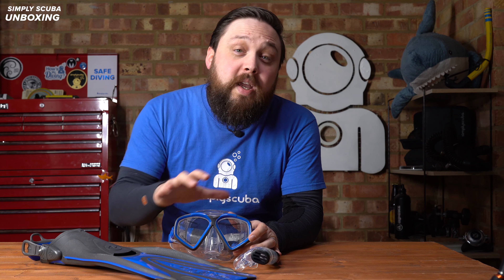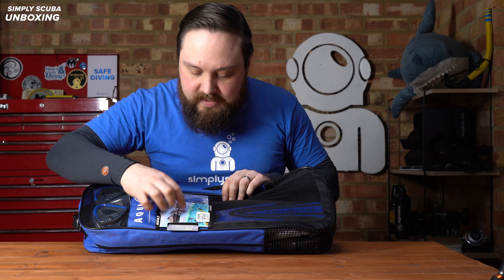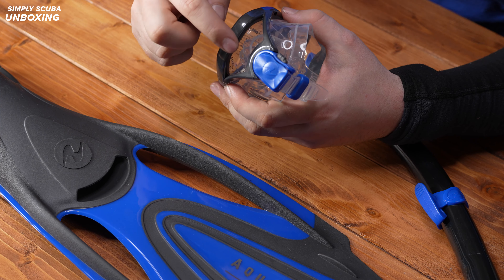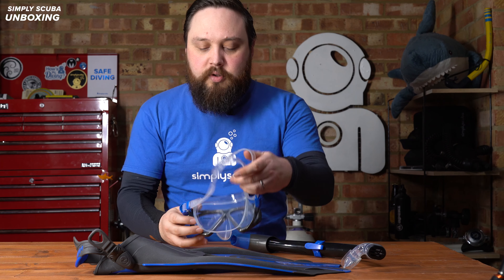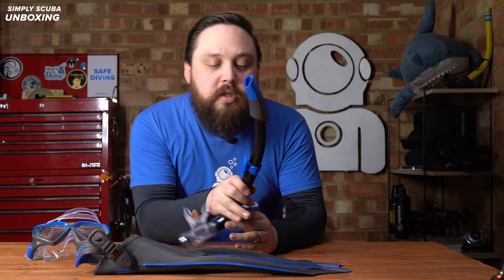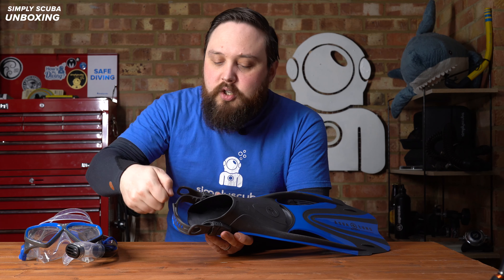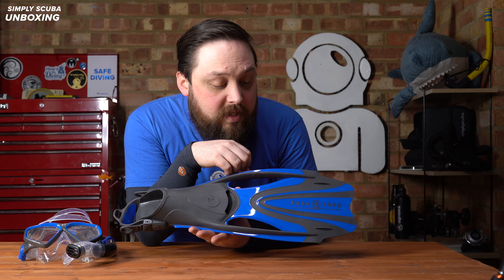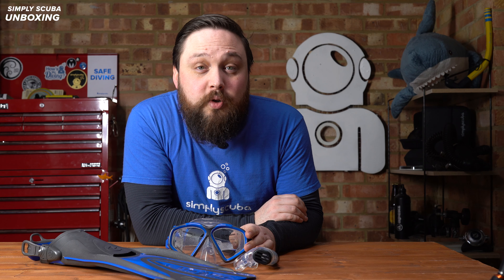AquaLung Hawkeye Snorkelling Set | Unboxing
- AquaLung Hawkeye Snorkelling Set | Unboxing |  @Simply Scuba
Mask, Snorkel & Fin Set: